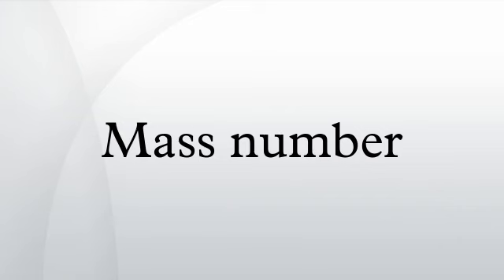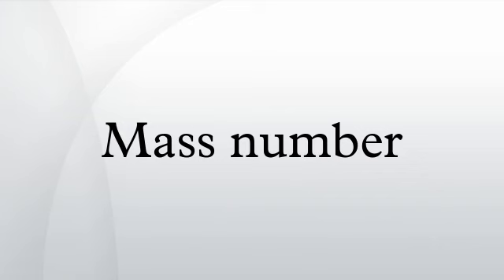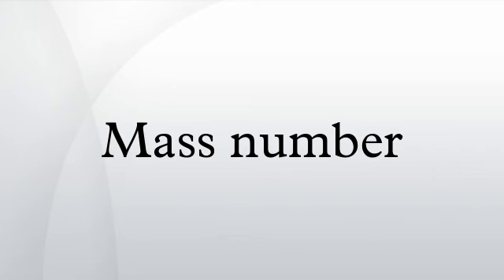Mass number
The mass number (A), also called atomic mass number or nucleon number, is the total number of protons and neutrons (together known as nucleons) in an atomic nucleus. Because protons and neutrons both are baryons, the mass number A is identical with the baryon number B as of the nucleus as of the whole atom or ion. The mass number is different for each different isotope of a chemical element. This is not the same as the atomic number (Z) which denotes the number of protons in a nucleus, and thus uniquely identifies an element. Hence, the difference between the mass number and the atomic number gives the number of neutrons (N) in a given nucleus: N=A−Z.
The mass number is written either after the element name or as a superscript to the left of an element's symbol. For example, the most common isotope of carbon is carbon-12, or 12C, which has 6 protons and 6 neutrons. The full isotope symbol would also have the atomic number (Z) as a subscript to the left of the element symbol directly below the mass number: 12